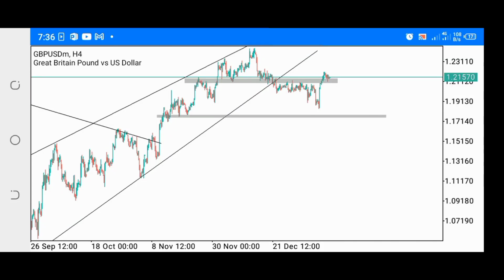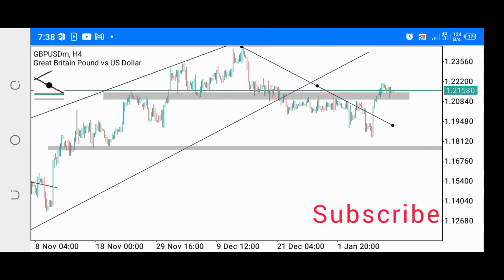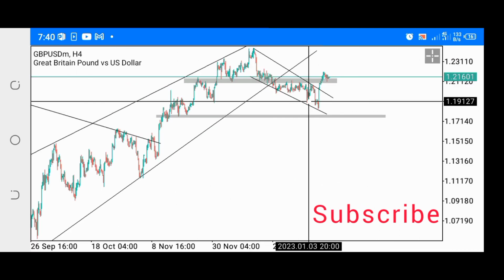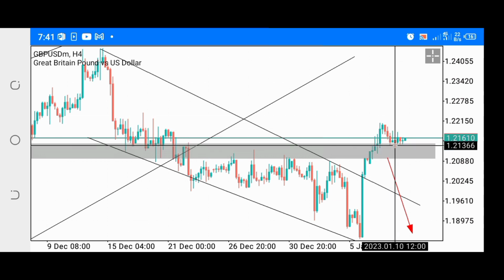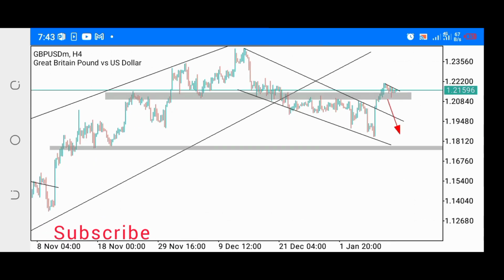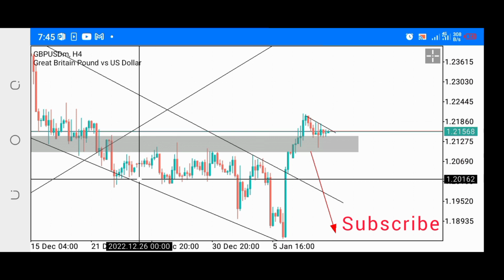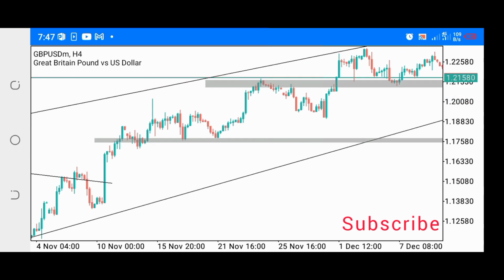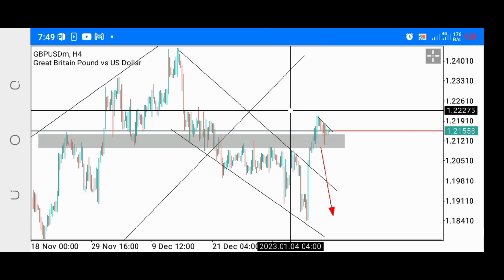ICT Simplified| A+ Checklist SMC Strategy 2023 Mentorship|step by step with Retail Trading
In this video I explain ICT institutional Perspective vs Retail trading..Enjoy brothers and sisters

ICT strategy Backtest.